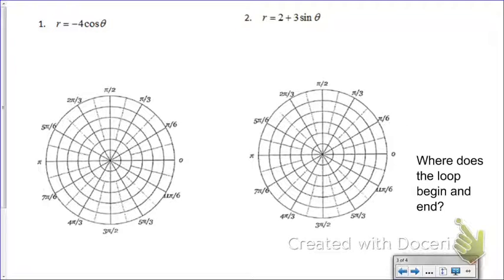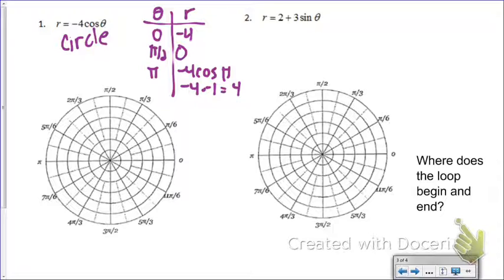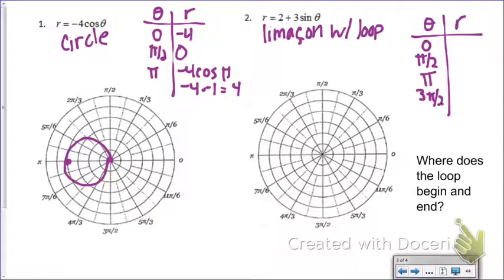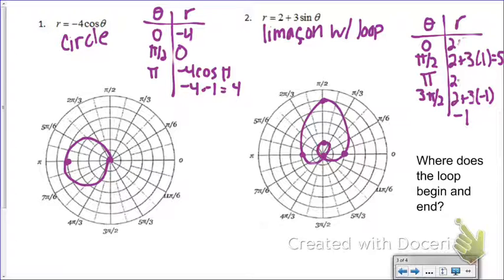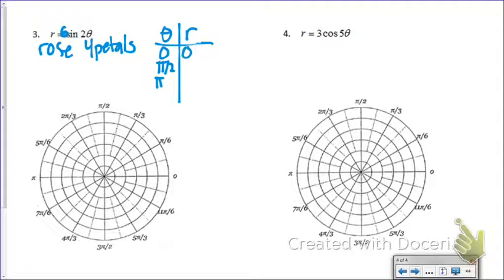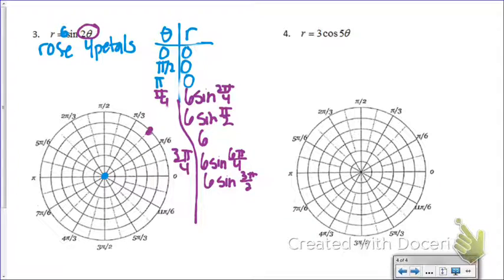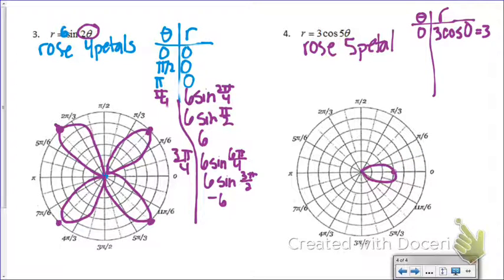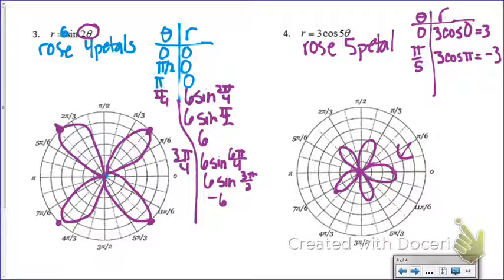12.3 Polar Graphs No Calc